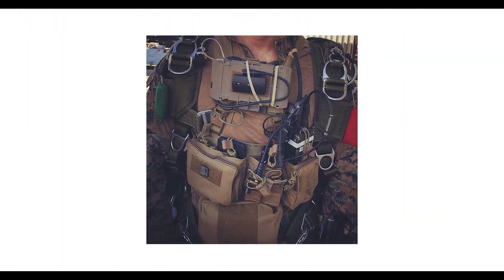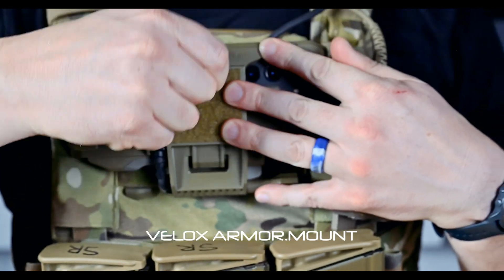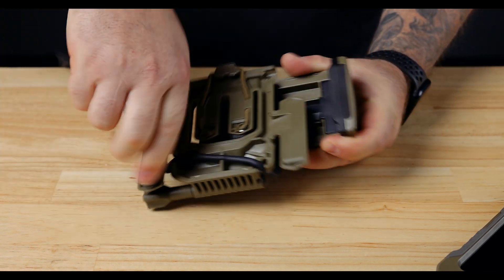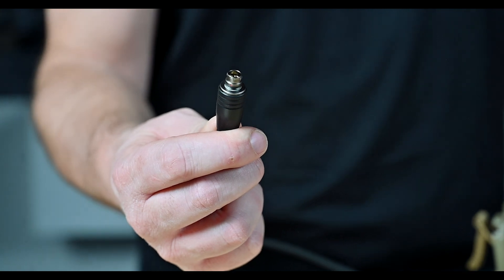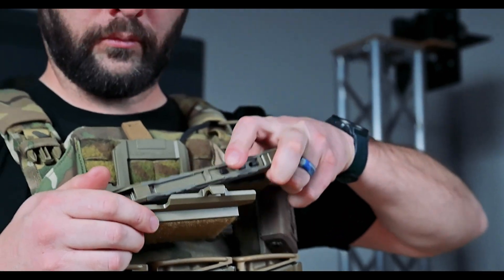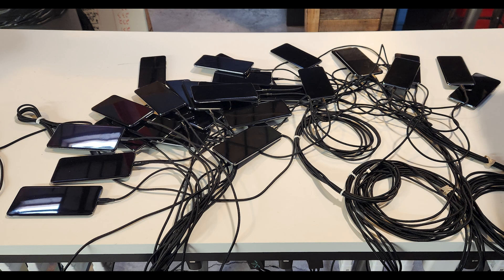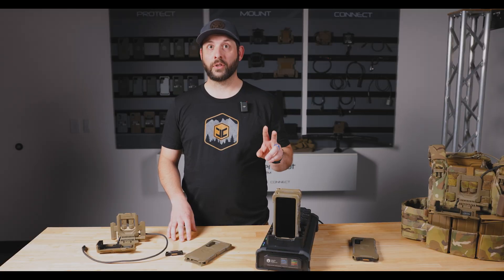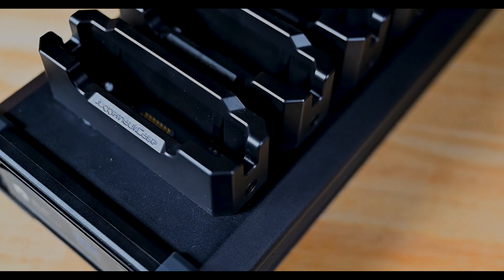Juggernaut VELOX Ecosystem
The EUD (End User Device) is now an integral part of the SOF kit. We asked end users what challenges they have and what could be improved. We heard three key issues.

Rapid Connection - the QD cable works well but there are operational situations where faster connect/disconnect would be better.

USB Protection - the USB-C port on the device is a common failure point and needs better protection.

Mass Provisioning - it is a challenge to manage multiple team devices between missions making sure that power and data is ready to go on a fast turn.

These challenges defined the mission for the development of the VELOX ecosystem.

The VELOX ecosystem will not be made commercially available due to the specialty nature of the product, pricing, and lead times. This is a product we expect to be purchased by government agencies in bulk.

The Juggernaut VELOX Ecosystem incorporates patented Ram Mount technology that practices one or more GDS IntelliSkin patents that can be found